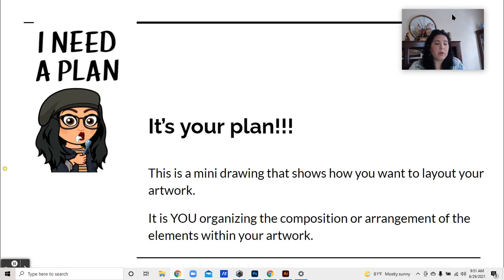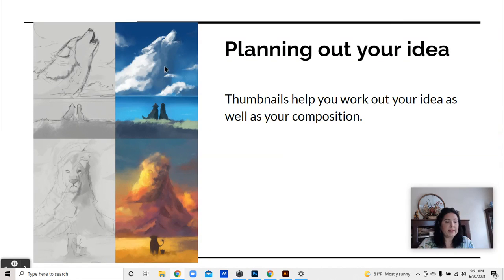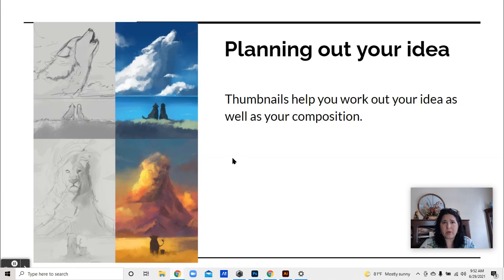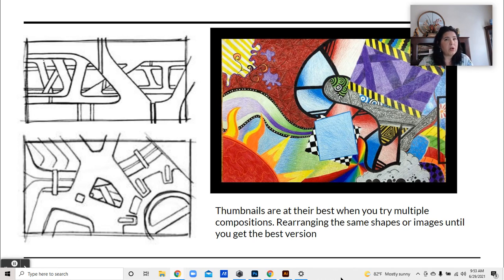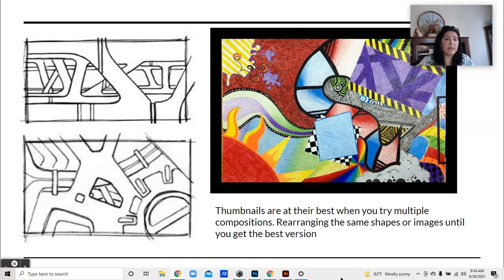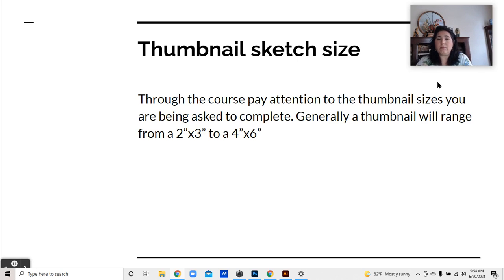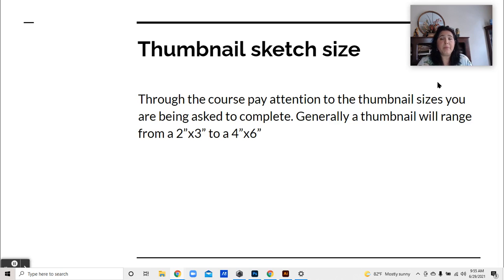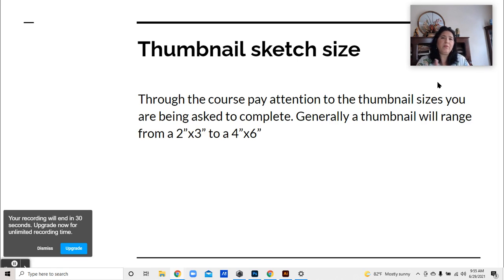What is a Thumbnail